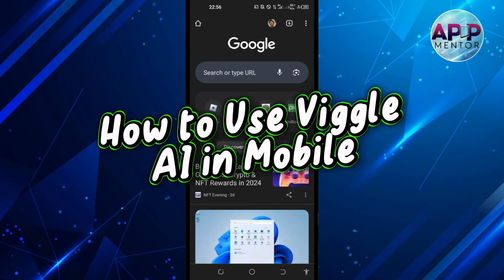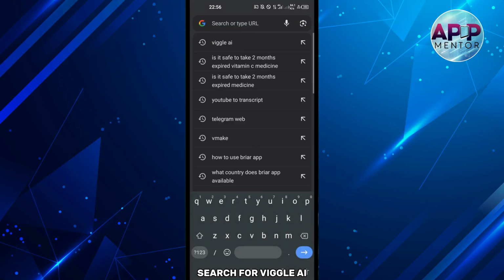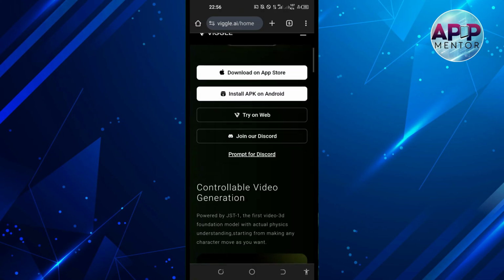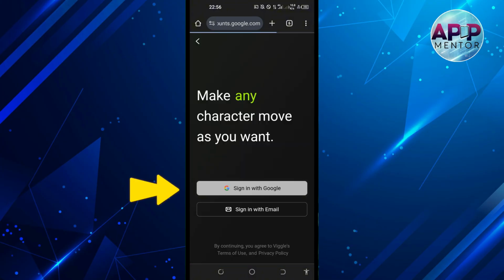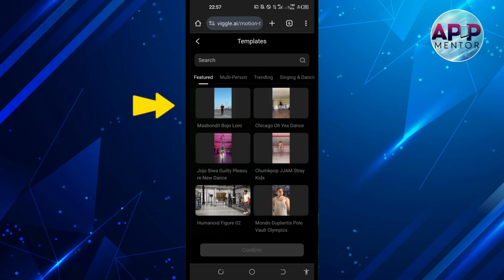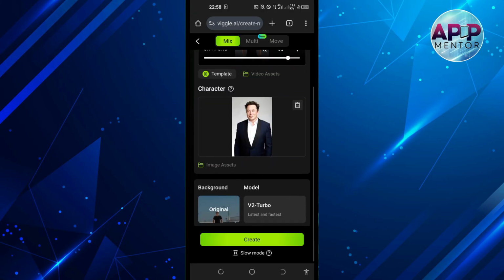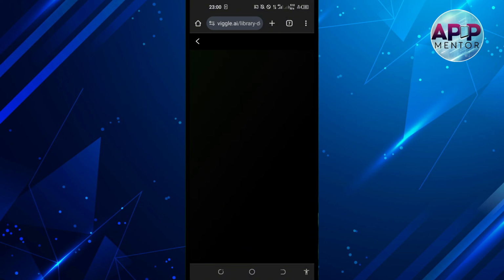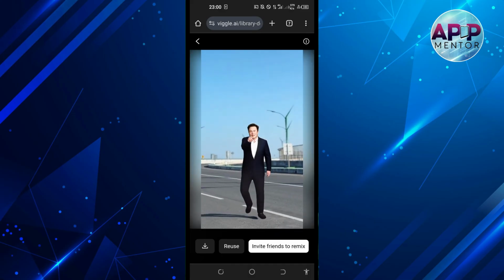How To USE Viggle AI (2024 Updated)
Learn How To Use Viggle AI without any hassle! In this video, I’ll walk you through every step to get started with Viggle AI, making it easy to use and understand.